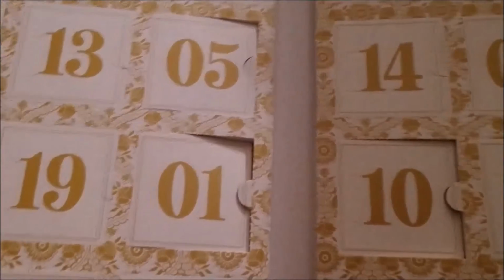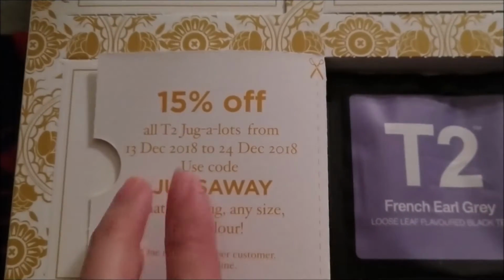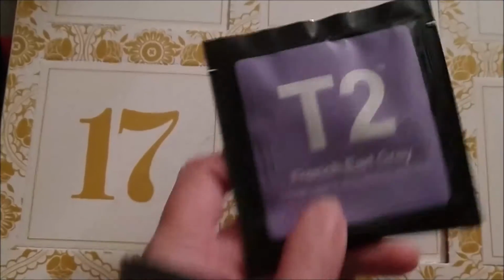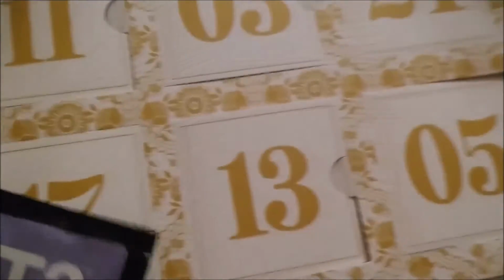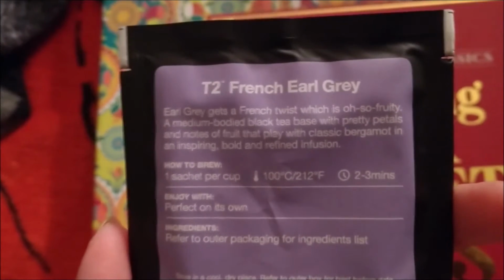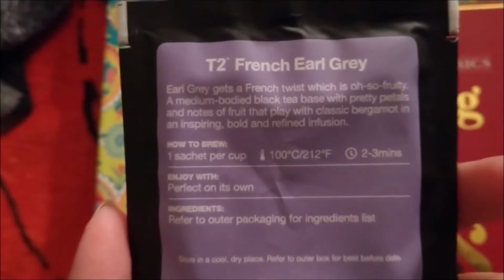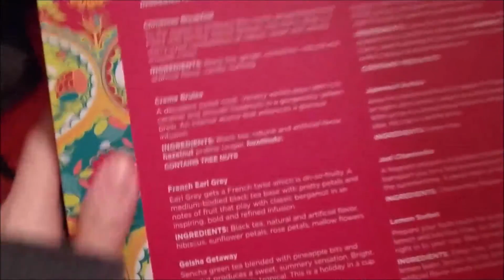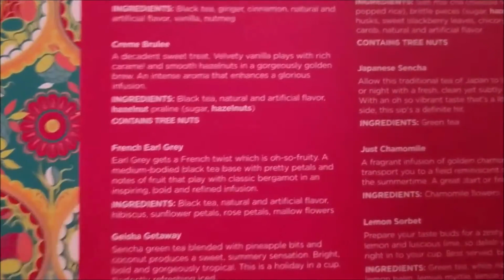Tea & books - 2018 vlogmas - Day 13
My first time ever attempting vlogmas. I know I'm still a very small channel, but I got an Advent calendar so I want to at least try. Woo! We've made it to day 13!

Laurell K. Hamilton